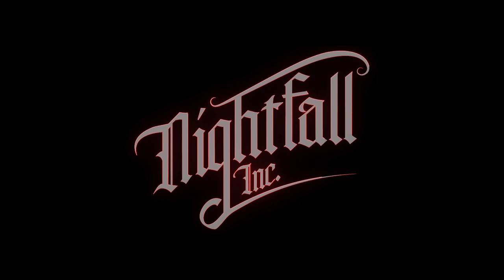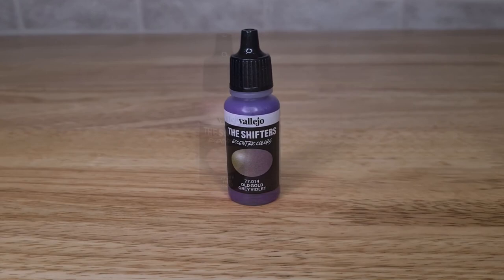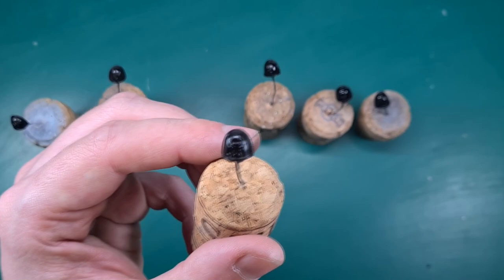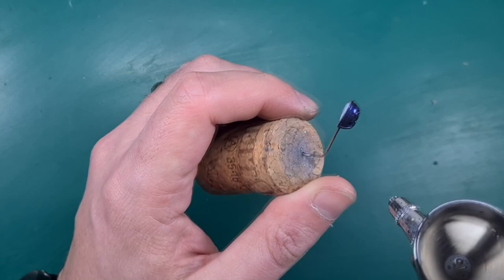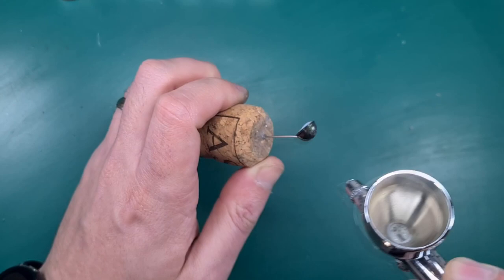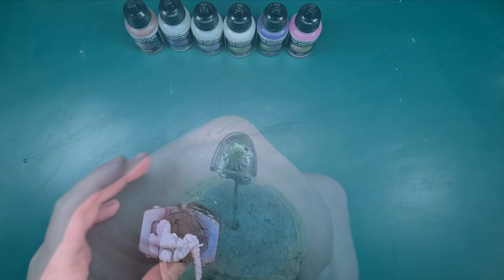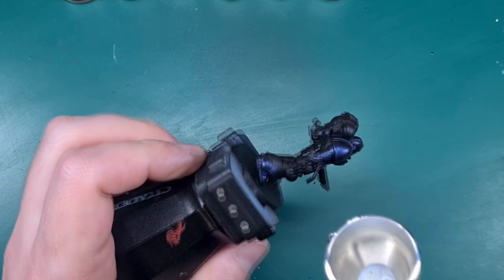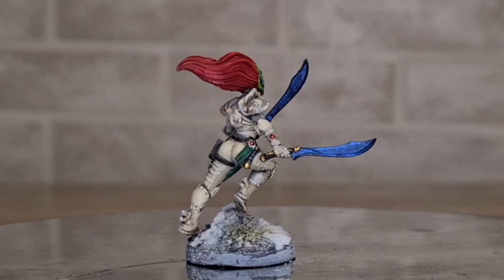Magic In A Bottle! Vallejo Colour Shift Magic Dust Review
Howdoo everyone!

I'm Scott AKA Nightfall and today we are going to be taking a look at the Vallejo Space Dust Colour Shift paint set.
This stuff is pure magic in a bottle! Don't believe me? Keep watching and see how the white paint turns blue, gold and even violet!

Catch you next time XD

Recorded with Samsung S21+ and GoPro Hero 7
Audio via Blue Yeti mic

Paints and Brushed used
Vallejo Colour Shift Space Dust set containing;
Orange Violet
Electric Blue Intense Violet
Green Blue Violet
Bright Gold Brown
Orange Brown
Old Gold Gray Violet
Red Gold
SP180k eBay special airbrush
Anycubic Photon 3D Resin Printer
Ender3 FDM 3D Printer